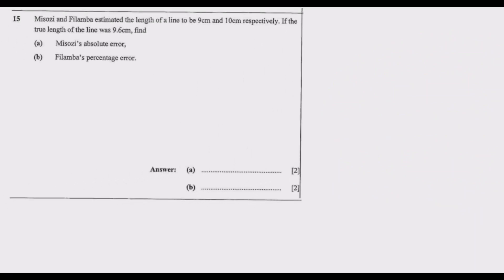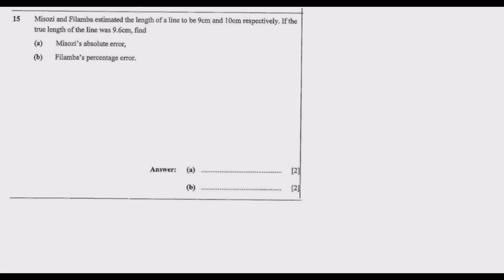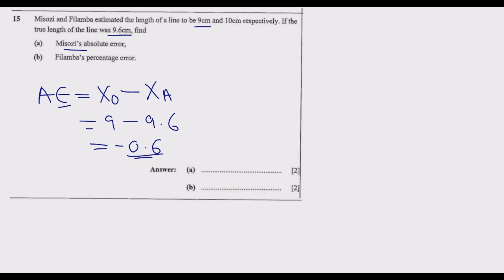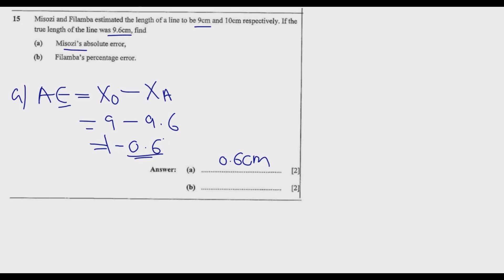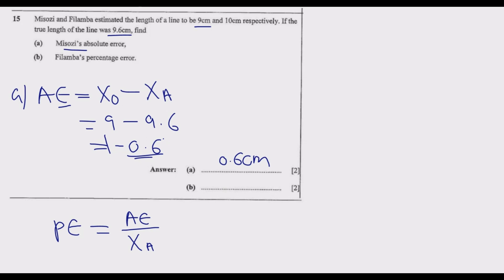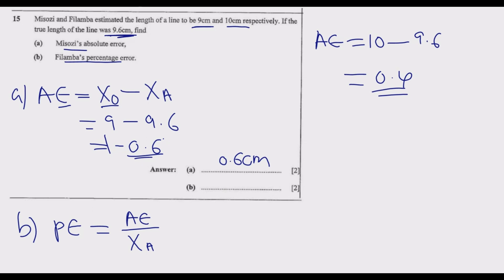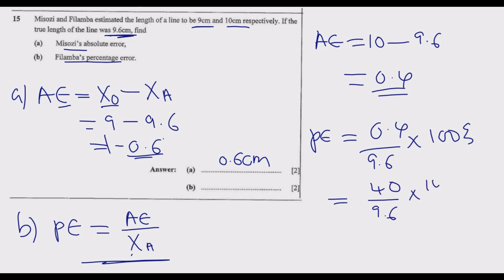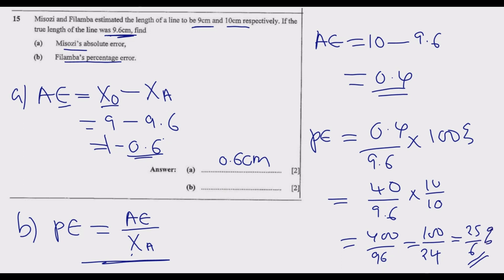Absolute error and Percentage Error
Shows the simplest way to find the Absolute error and Percentage Error